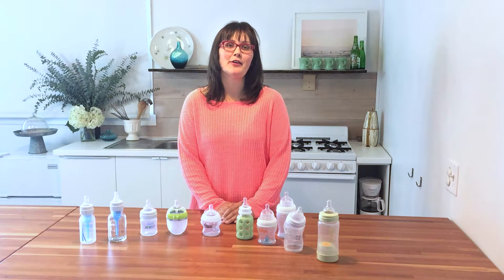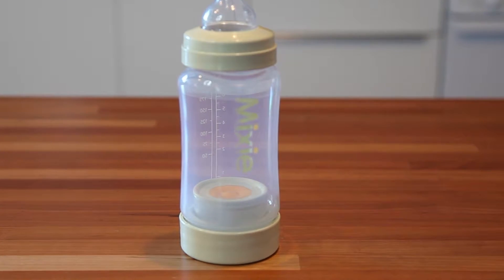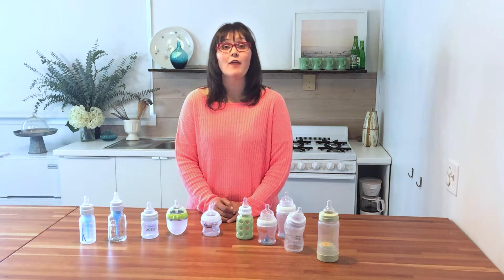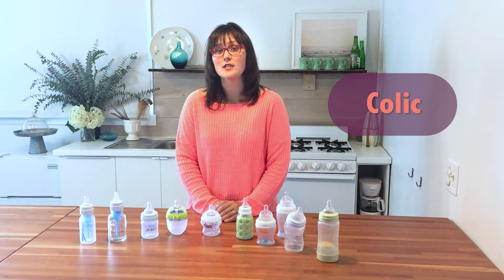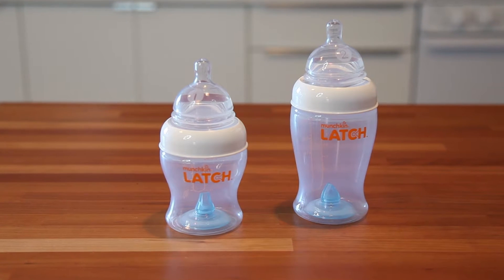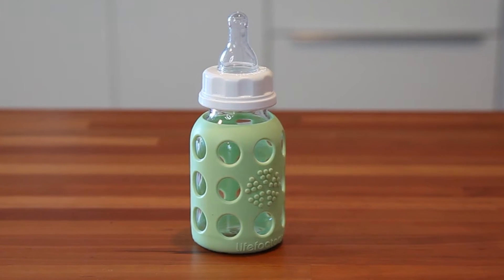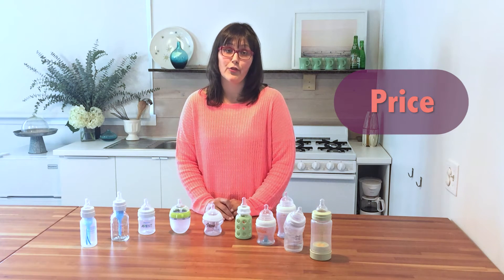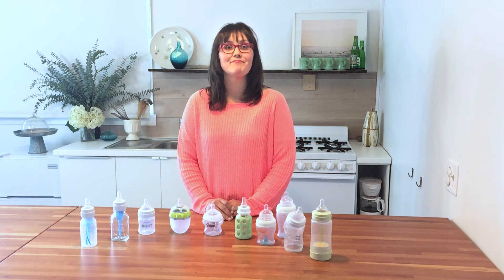Bottle Basics - Babylist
What are the four most important things to consider when buying a baby bottle?

Have you heard of the Babylist Bottle Box? Check it out